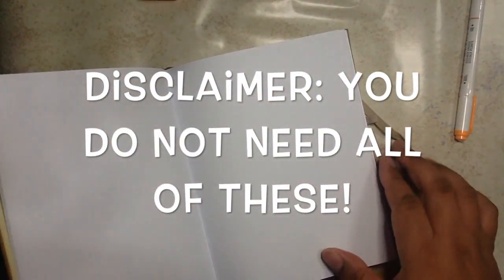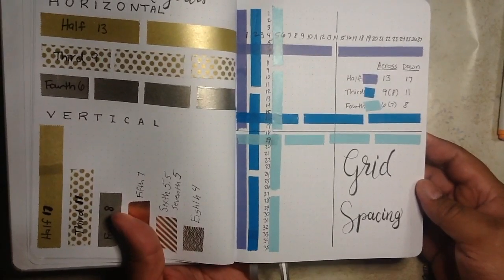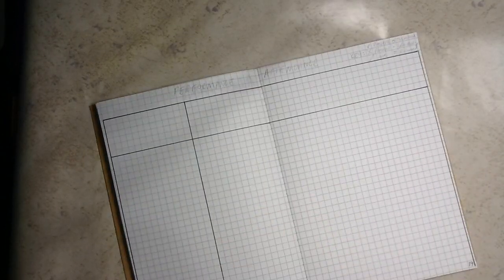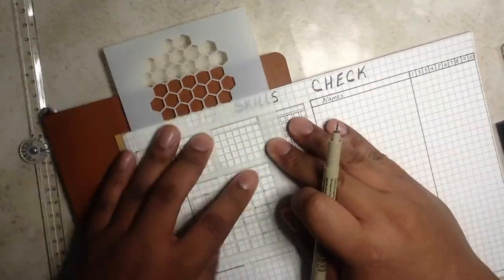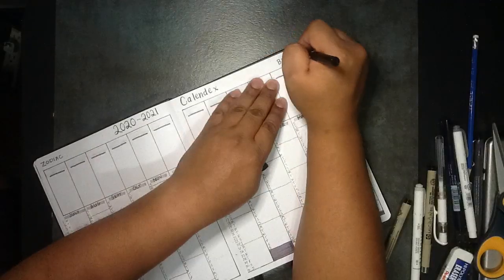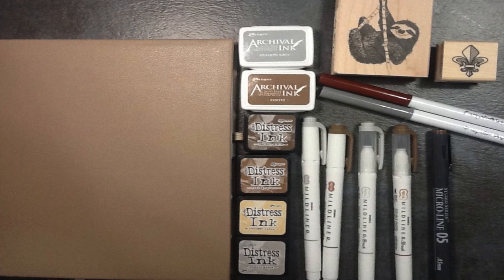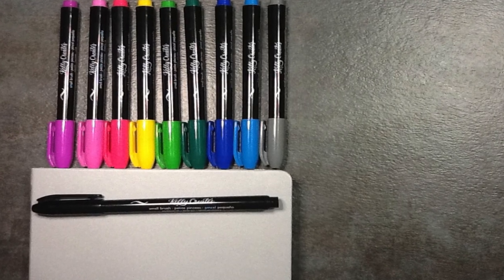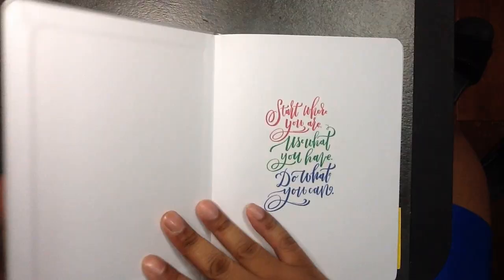How I Bujo!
Here are some examples of different kinds of Bullet Journals. Honestly, I use one main BuJo, but for those who like to separate things to leave room to be able to use one BuJo for a longer time, I get it. Maybe these ideas can help you out if they apply to you.